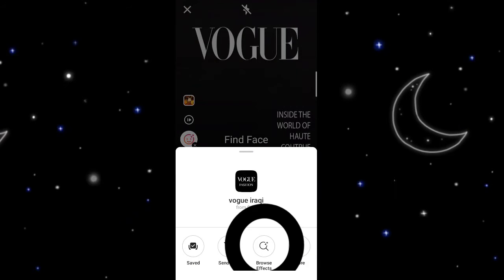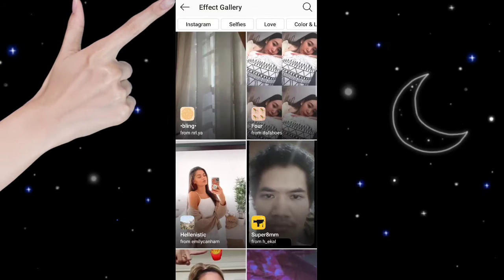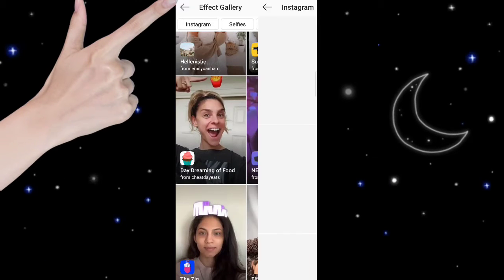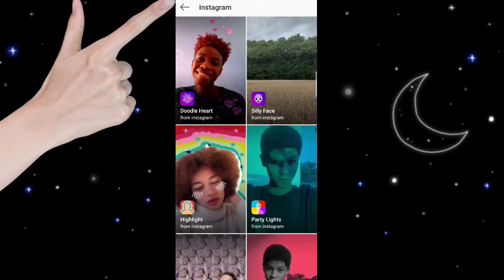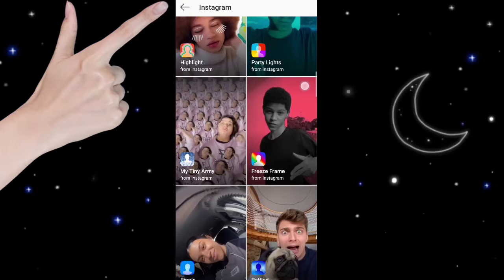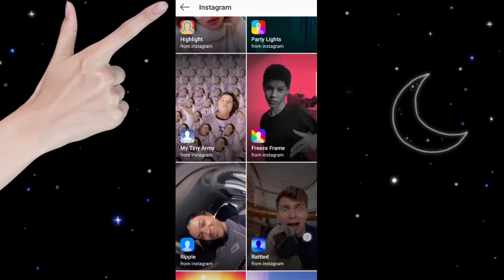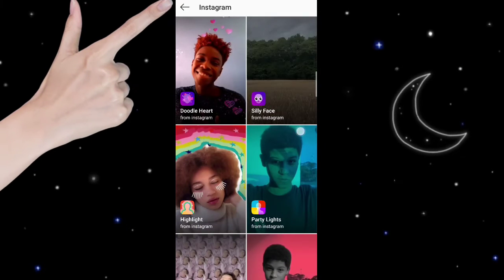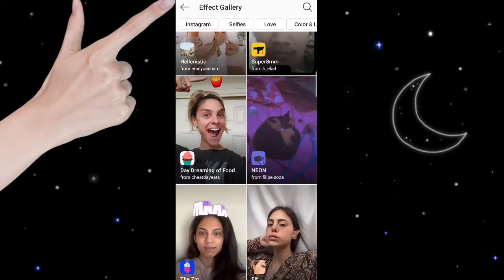How to create Instagram Reels ll Shooting and Editing Instagram Reels ll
Hey Everyone,

Here's presenting a quick and easy walkthrough of Instagram Reels, a new feature added to Instagram.Watch and video in full and keep uploading beautiful reels..